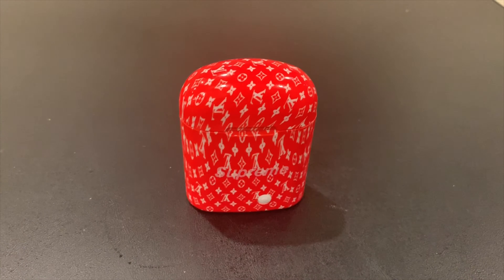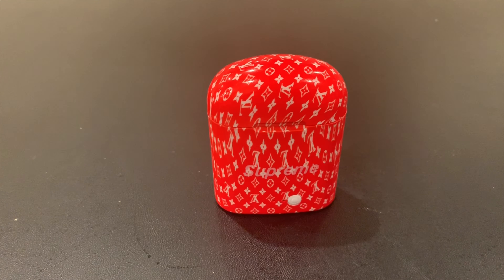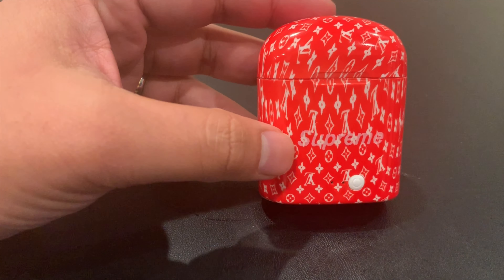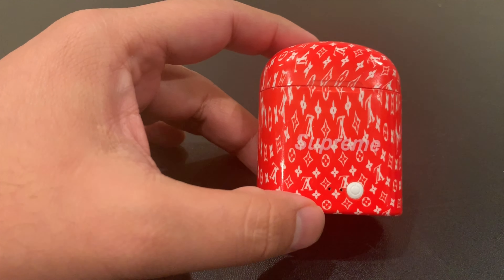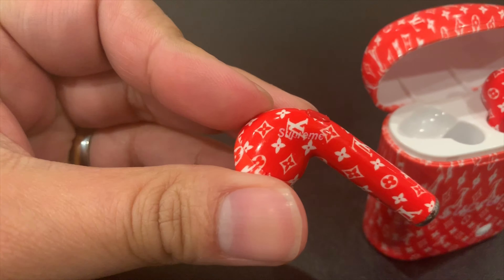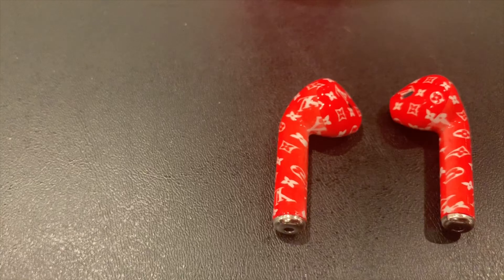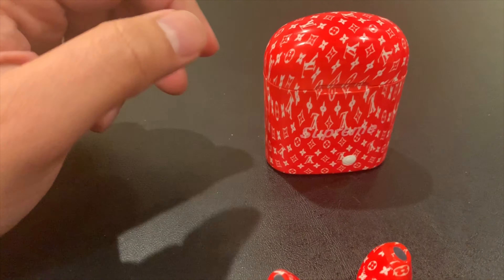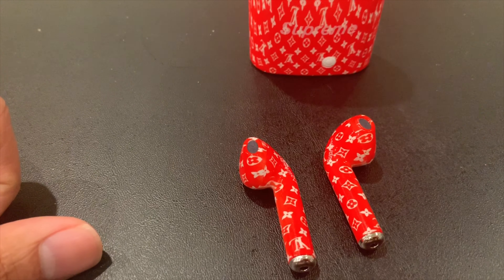🤮FAKE SUPREME LOUIS VUITTON LV AIR PODS🤮